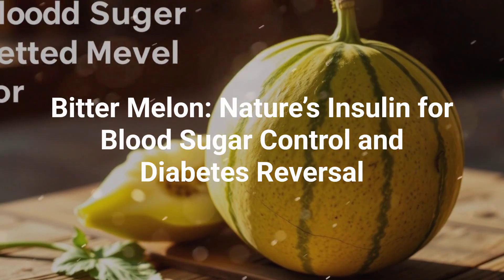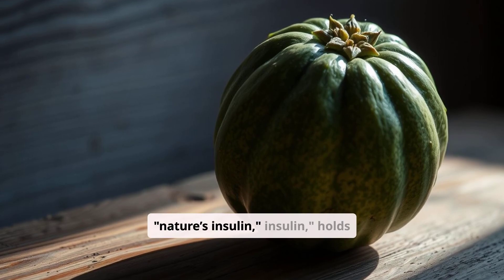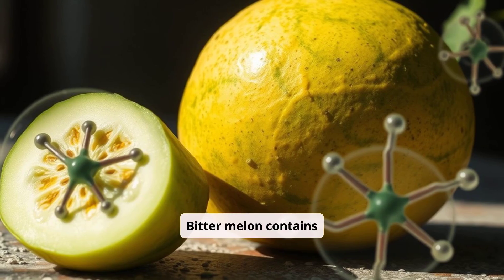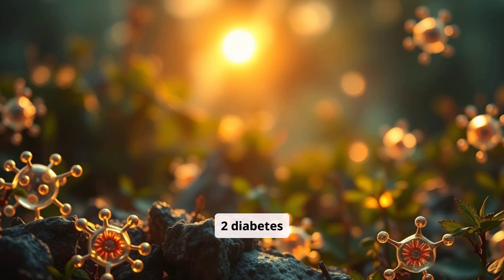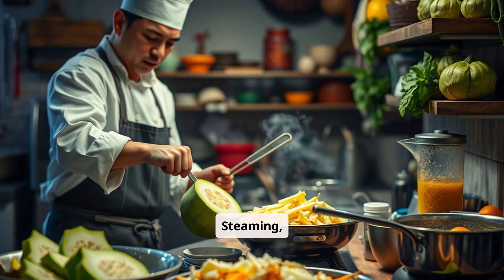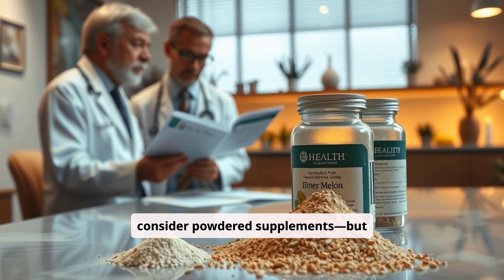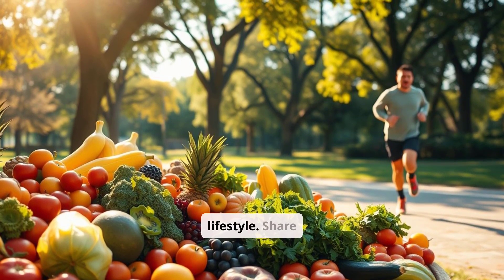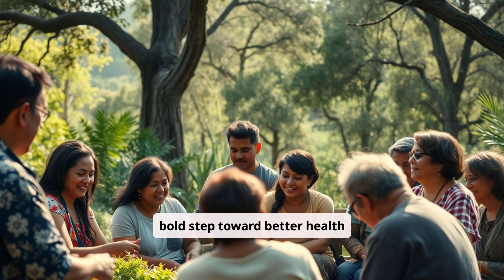Scientists Shocked! 🍊 This Common Fruit Controls Blood Sugar Like Magic! 🤯"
🍃 Can Bitter Melon Help Reverse Diabetes Naturally? 🍃

If you're looking for natural ways to control blood sugar and support diabetes management, bitter melon might be the secret ingredient you need! Also known as Momordica charantia, this powerful fruit has been used in traditional medicine for centuries and is now gaining attention as “Nature’s Insulin.”

In this video, we dive deep into:
✅ How Bitter Melon Helps Regulate Blood Sugar 🔬
✅ Scientific Studies on Its Anti-Diabetic Properties 📊
✅ How to Use Bitter Melon for Maximum Benefits 🍽️
✅ Bitter Melon Tea, Juice, and Supplements – What Works Best? ☕
✅ Who Should & Shouldn’t Take Bitter Melon ⚠️

📖 What the Research Says
Studies suggest that bitter melon can help lower blood sugar levels by mimicking insulin, improving glucose uptake, and enhancing insulin sensitivity. Some even believe it can aid in diabetes prevention and reversal!

💬 Have you tried bitter melon for blood sugar control? Share your experience in the comments!